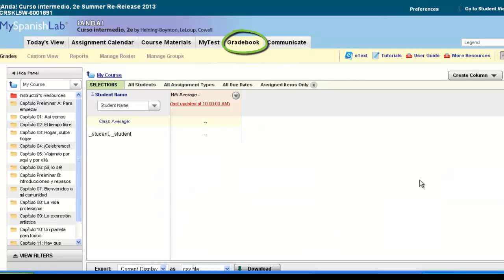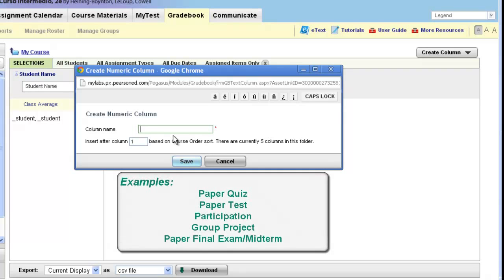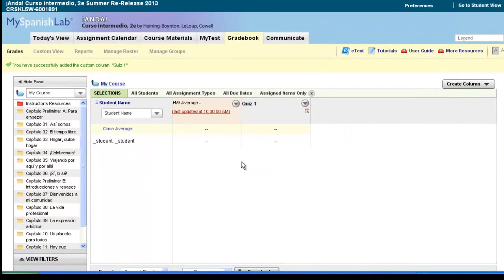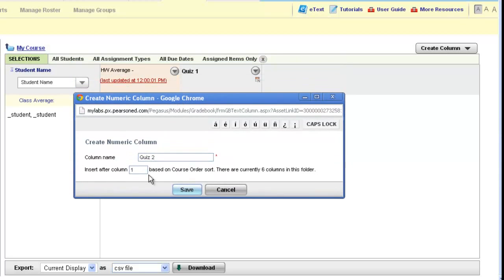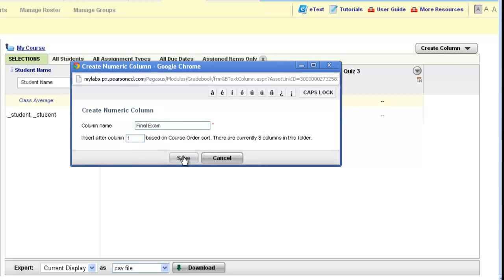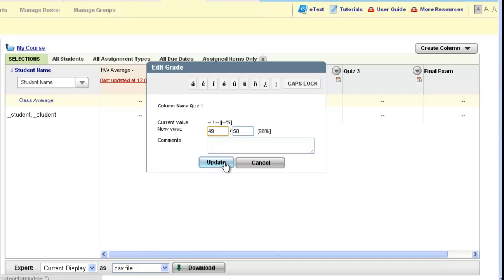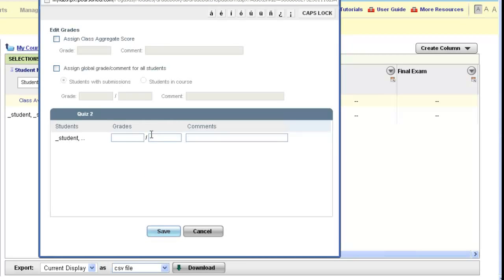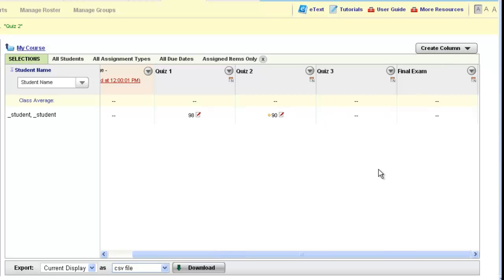MyLanguageLabs Instructor: How to create a numeric column in the gradebook to post an in-class grade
Creating a Numeric Column in the MyLanguageLab gradebook will allow you to post in-class grades to the online gradebook. Create as many numeric columns as you'd like for each grade you'd like to post. How to manually enter grades is also reviewed.